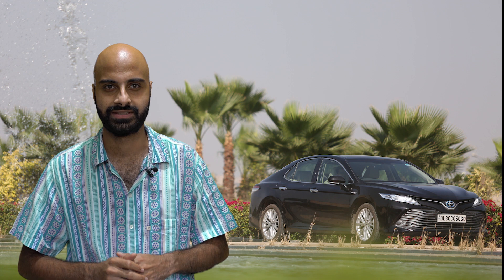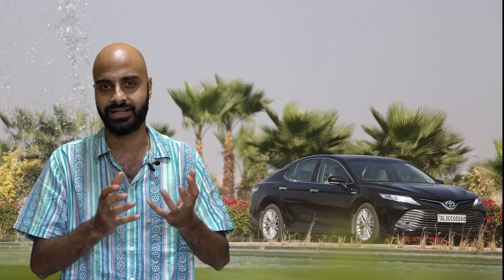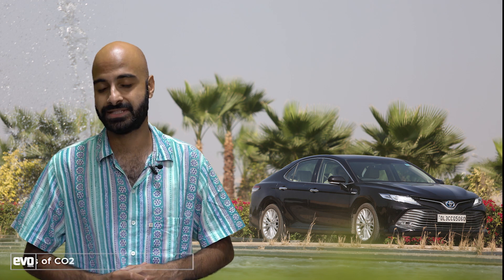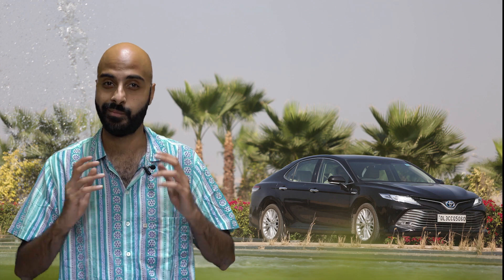Toyota Camry Hybrid & Vellfire 2020 | Self Charging Hybrids and Their Motorsport Connect | evo India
Toyota champions self-charging hybrid technology in their road cars, and this technology is has a strong connect to its race cars. The Toyota Vellfire and Camry Hybrid sold in India have technology similar to that of the Toyota Gazoo Racing TS050 LMP1 Le Mans race winning car. Watch this video for a break down of what this self-charging hybrid technology really is, how it works and the real world benefits it has!